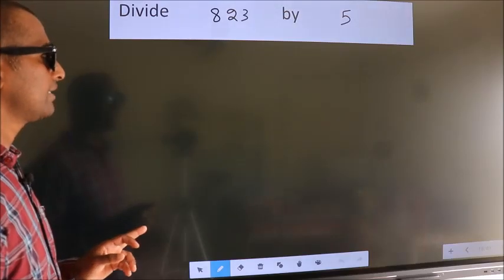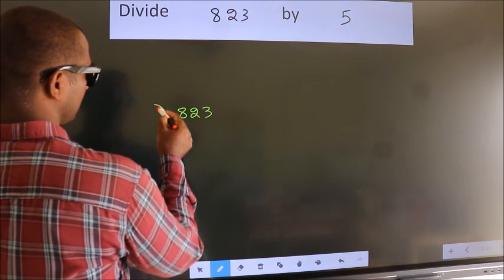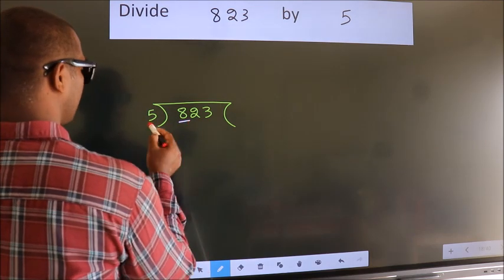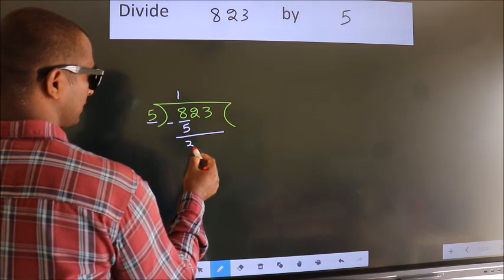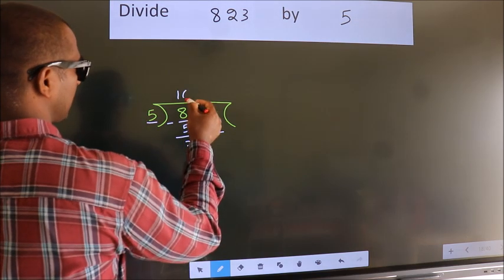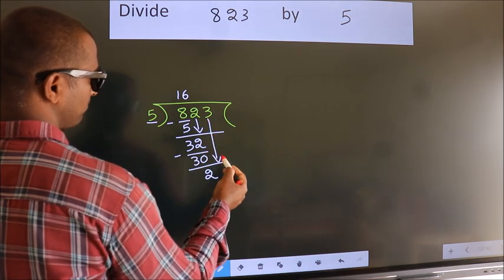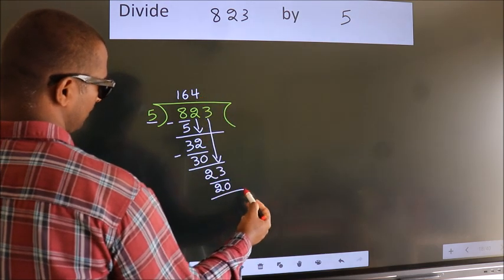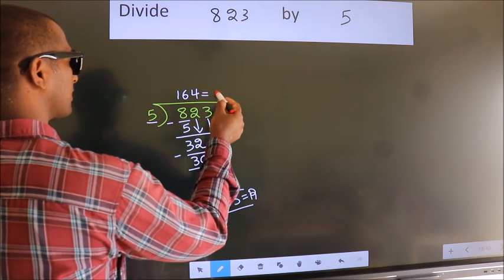Divide 823 by 5